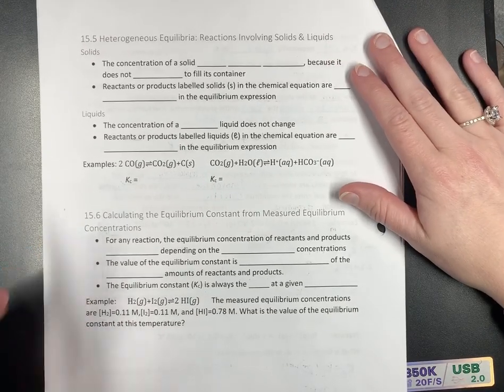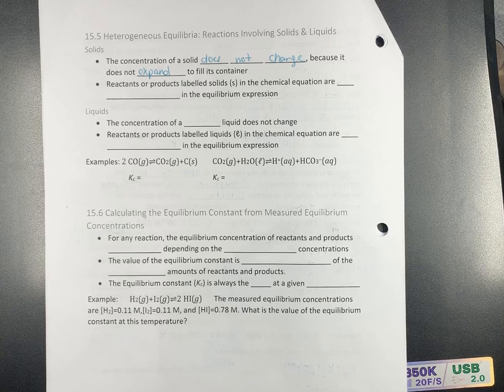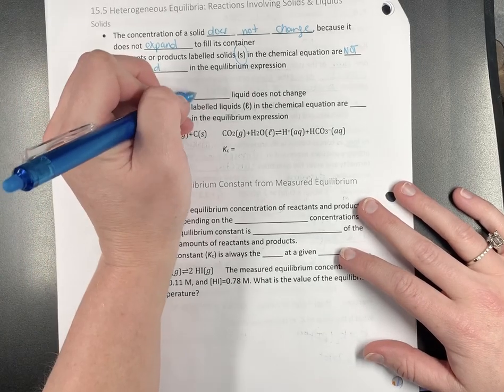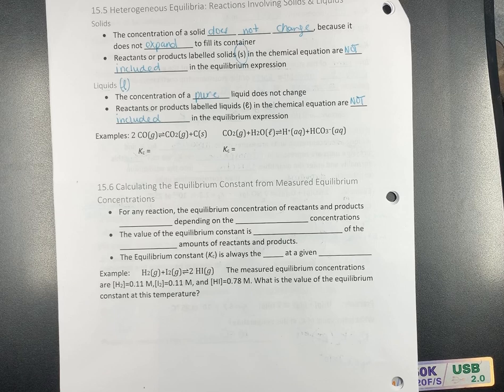Chapter 15, Section 5 Heterogeneous Equilibria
This video covers heterogeneous equilibrium